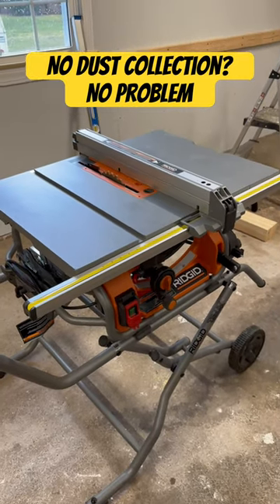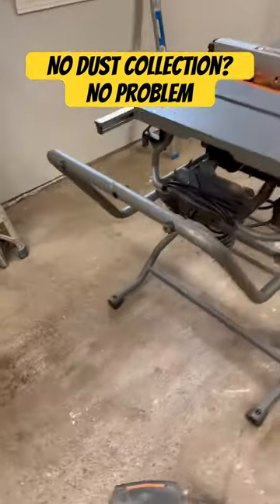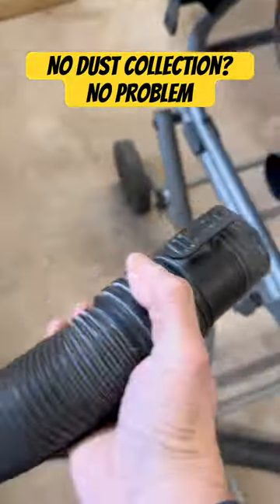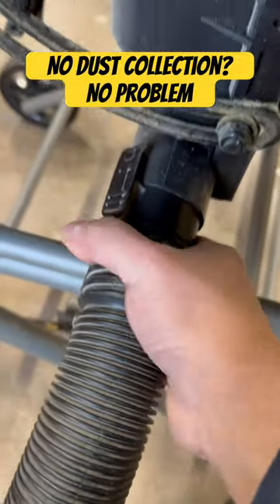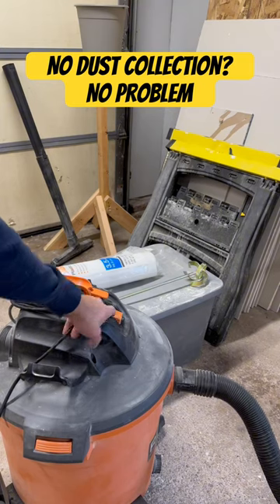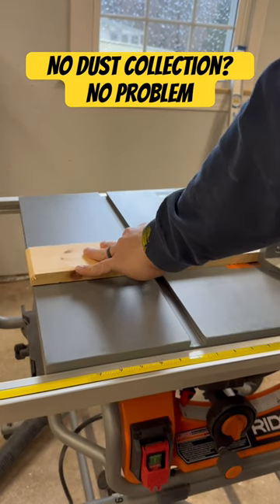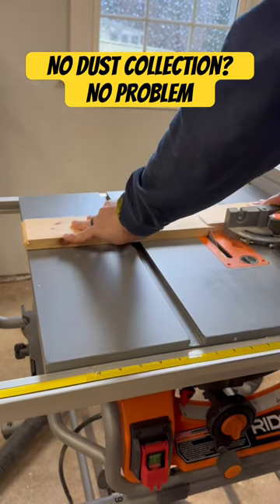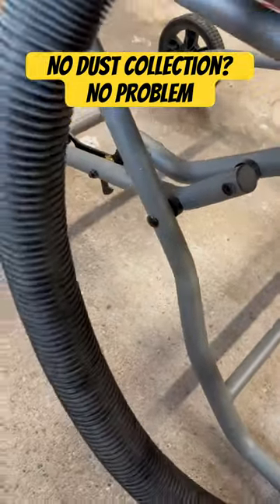I'm sure it was designed this way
Check out this Quick tip ￼if you own a Rigid Tablesaw